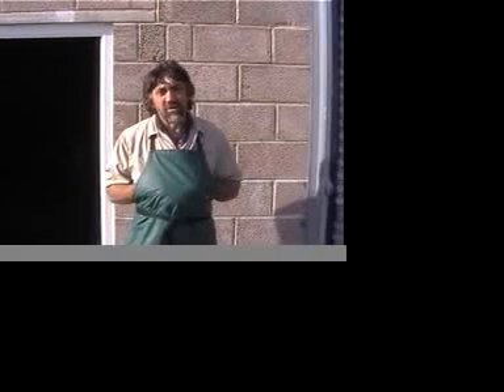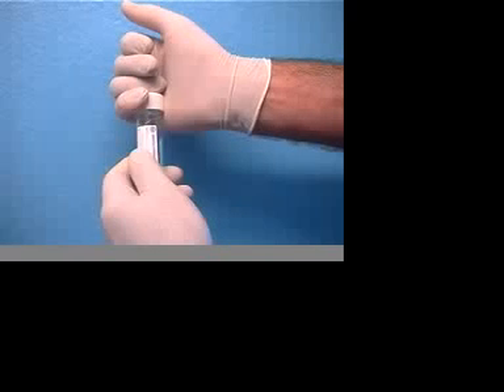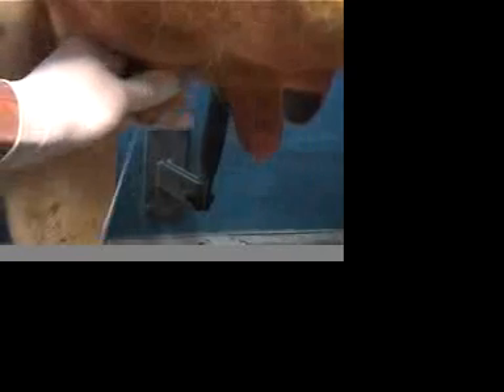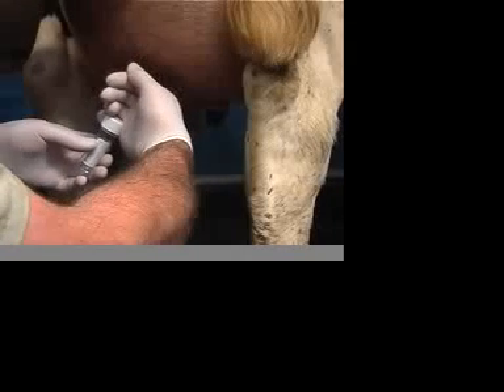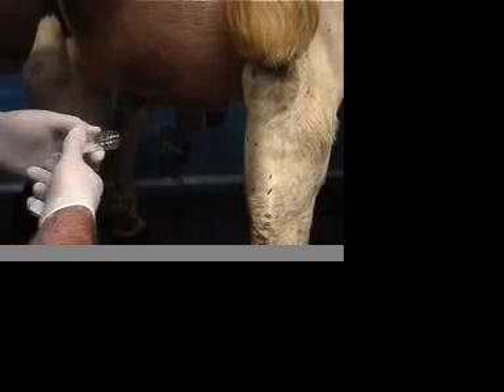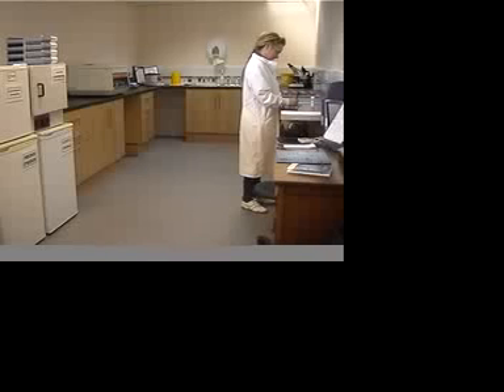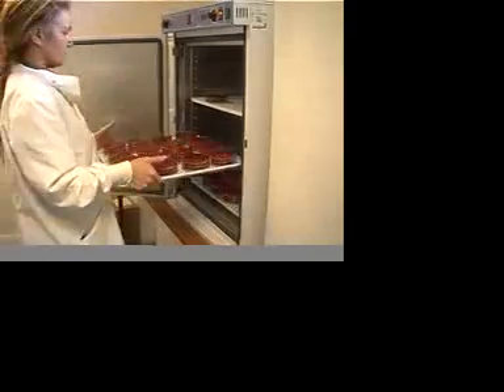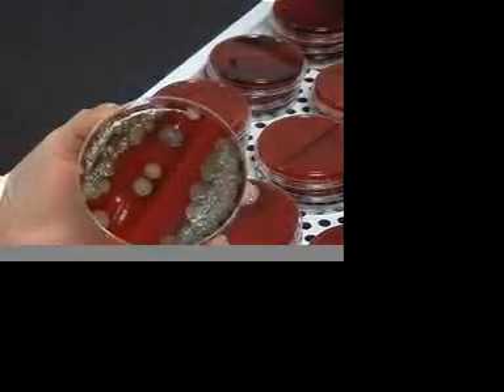Milk sampling for bacteriology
A brief look at taking good milk samples, from cows, for bacteriology, and a look behind the scenes at Westpoint's Bridgelands laboratory.